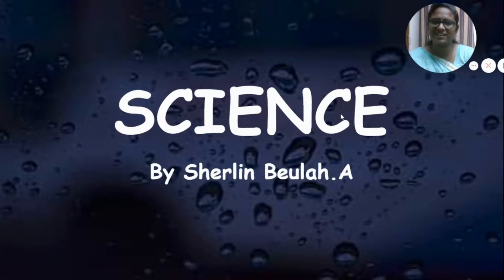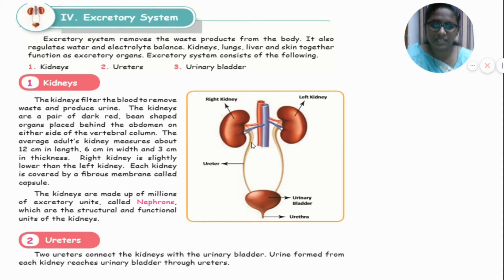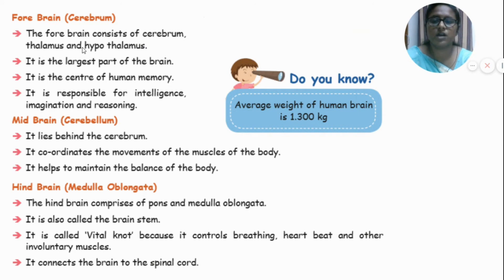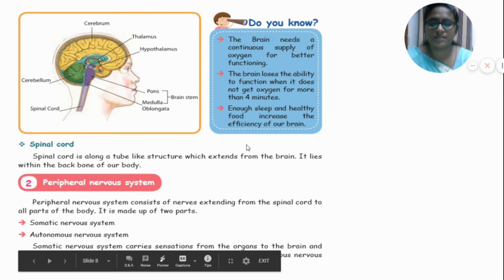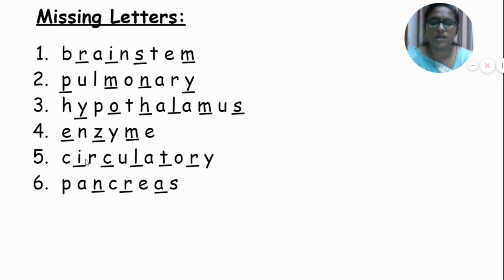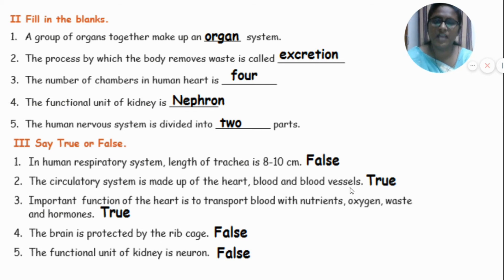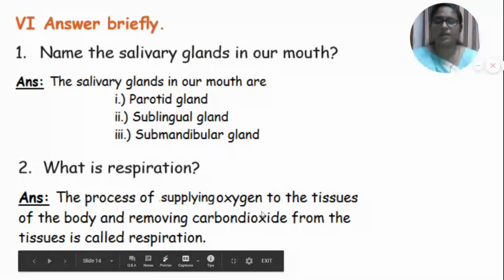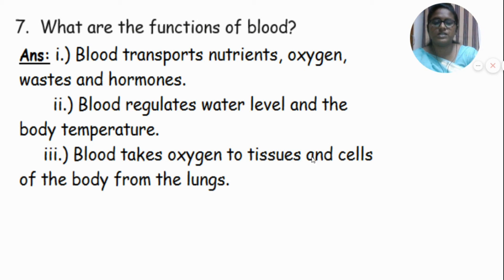CLASS 5/TN BOARD/SCIENCE (Session 2)/SDA SCHOOL AMBATTUR